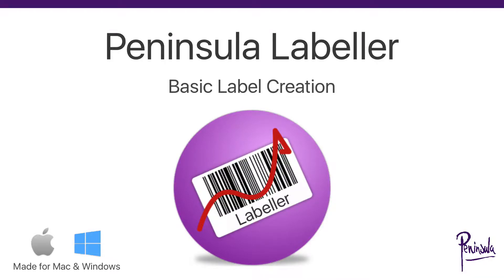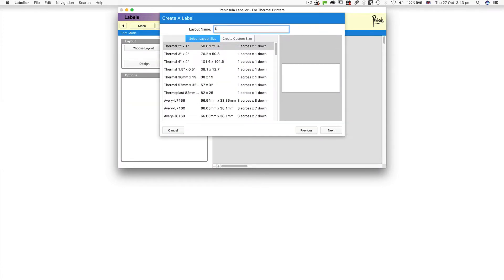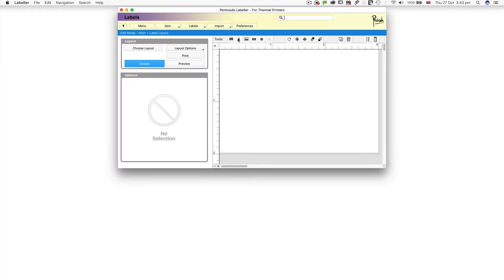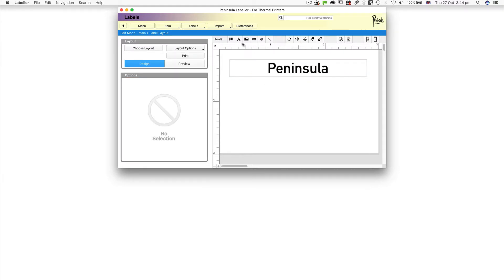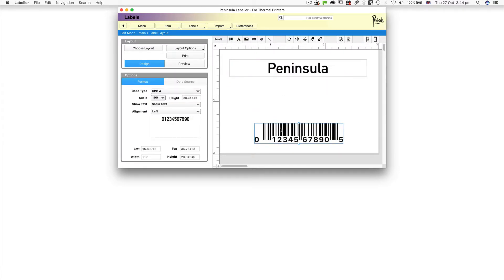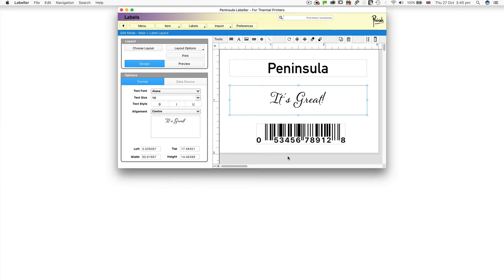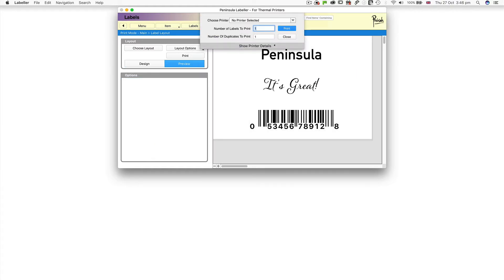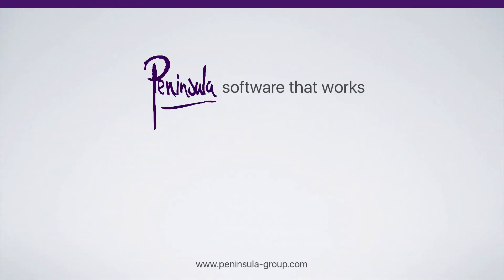Barcode Labelling Software For Mac - Printing Simple Labels with Labeller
Generate barcode labels for laser printers, inkjet printers and even print barcode labels directly to thermal printers directly from your Apple Mac OS computer or Microsoft Windows.

Peninsula Labeller enables you to layout your own label designs, then print from a selection of data sources so you can automatically generate hundreds of labels from a spreadsheet or using Labeller's own built-in database.

Create and save your own layouts for repeated, consistent use or make one-off labels on the fly.